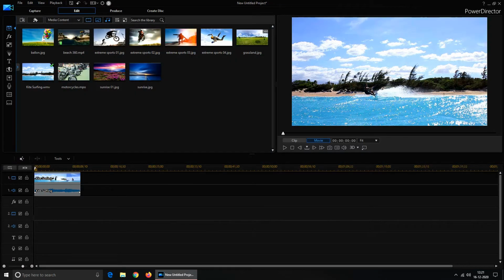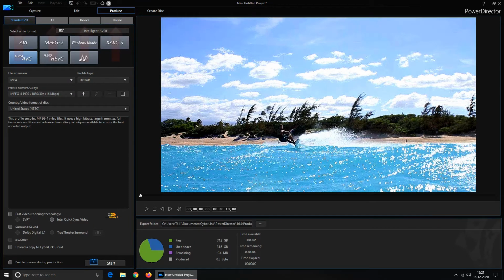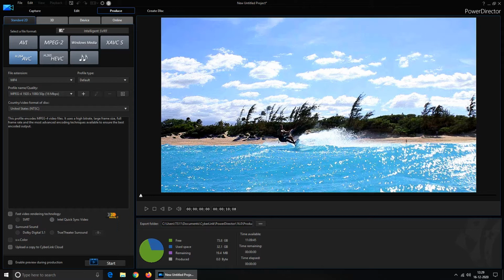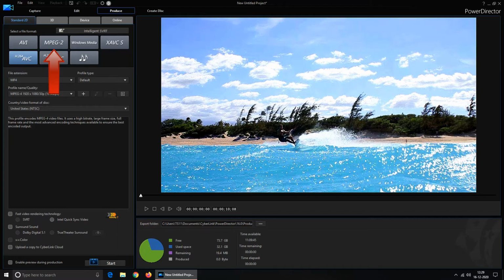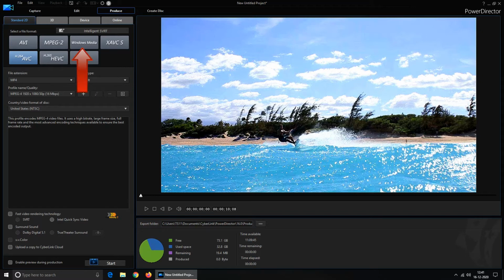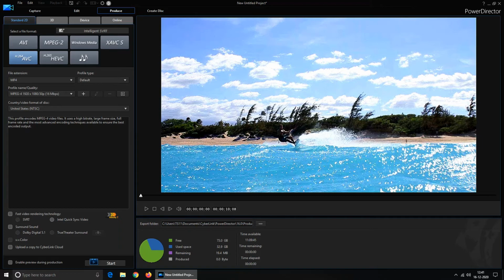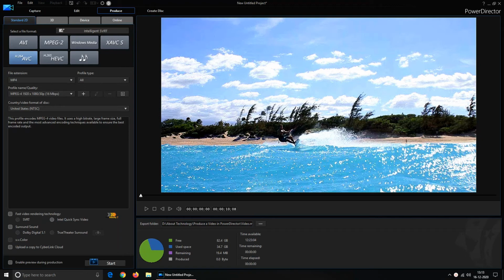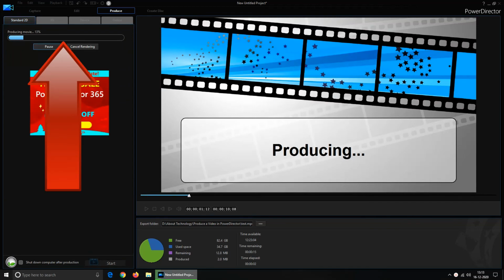How to Produce a Video in PowerDirector?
This video tutorial will show you how you can produce/export/render a video in PowerDirector. It also describes the breakdown on file format available in Standard 2D video.